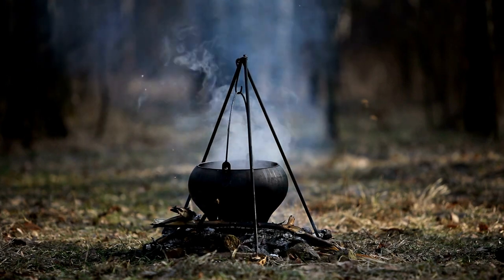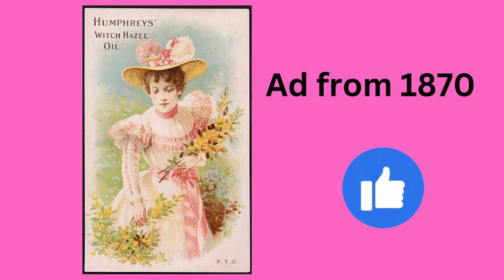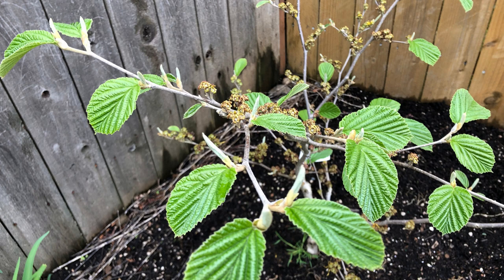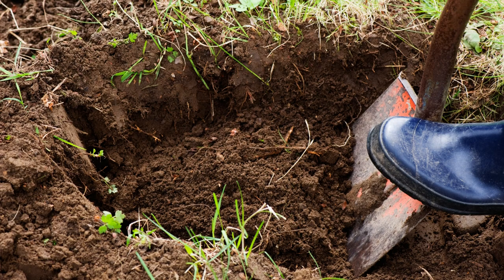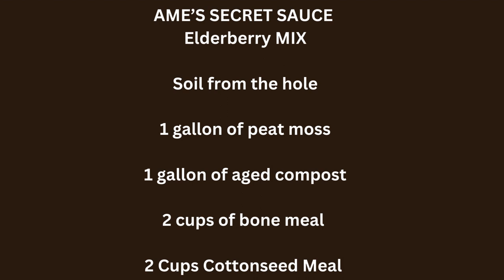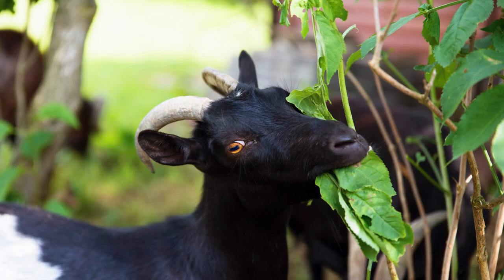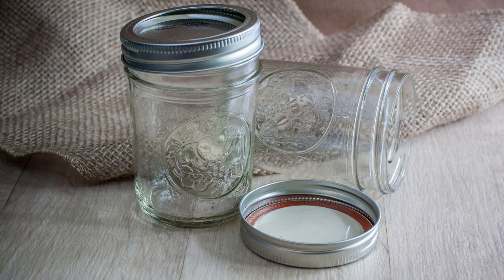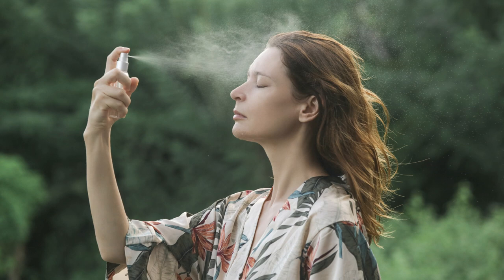Witch Hazel: Grow Herbal Medicine For The Skin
Witch Hazel is a small tree that is easy to grow and has wonderful medical benefits. Known to help heal bruises, bug bites, and is used as a skin astringent. Plus witch hazel is a beautiful landscape plant that flowers in late fall and winter.

Witch Hazel Bark